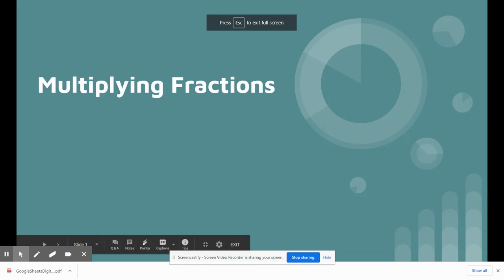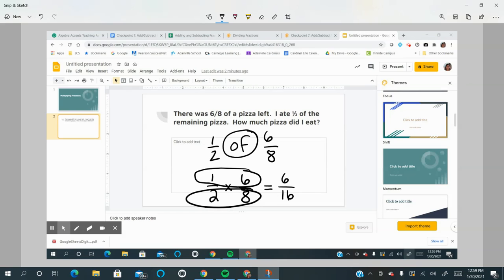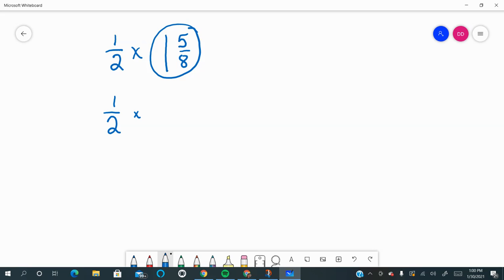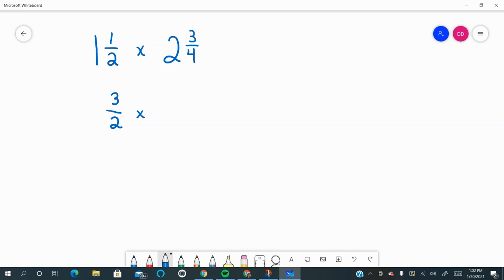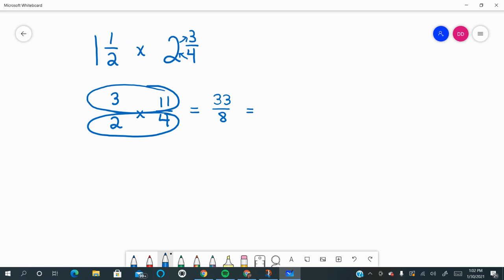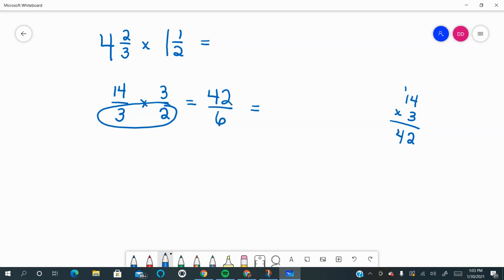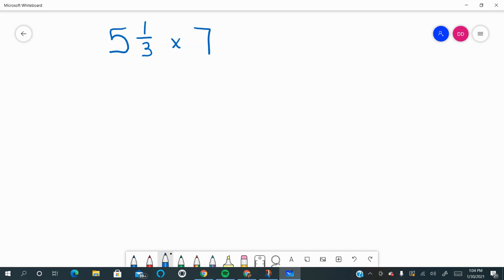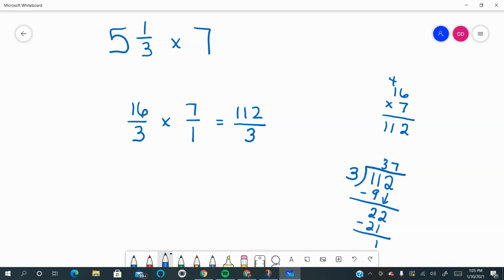Multiplying Fractions Review, 2-1-21